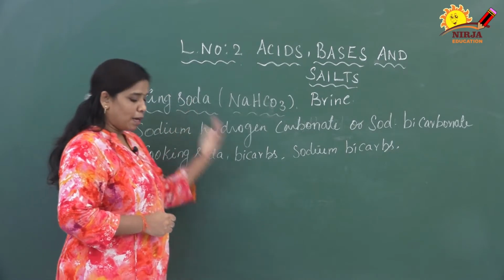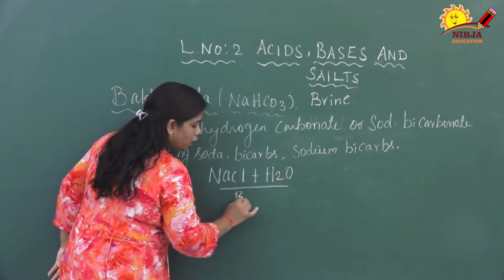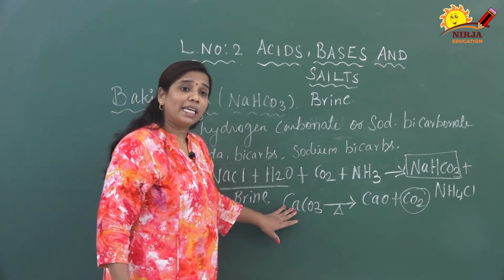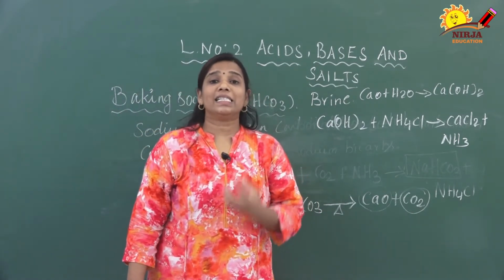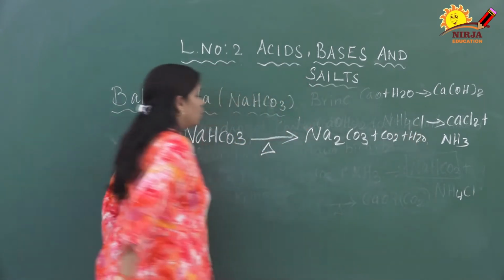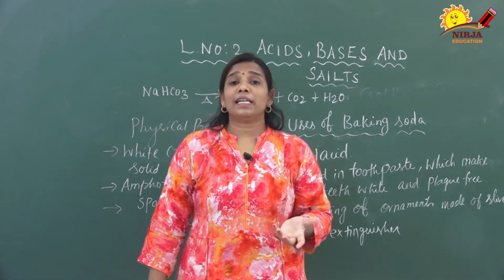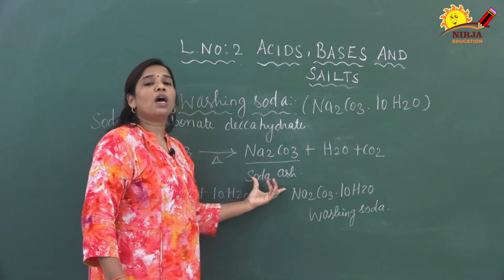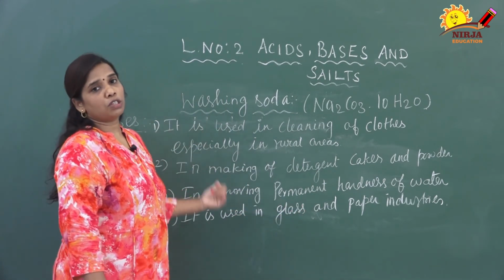Class 10 Science Chapter 2 - ncert Science Class 10 Chapter 2 || part 11 || Acids, Bases and Salts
2. Acids, Bases and Salts
Part 11

acids bases and salts class 10 - cbse class 10 science, acids, bases and salts - 1, acids

acid bases and salts class 10 chapter 2 part 1 of 2 - explanation in hindi.
Students can solve NCERT Class 10 Science Acids Bases and Salts Multiple Choice Questions with Answers to know their preparation level

 between acids and bases,difference between acids and bases class 10,physical properties of acids and bases,chemical properties of acids and bases,

Class 10 acids bases salts cbse class  Acids bases and salts class 10 important questions